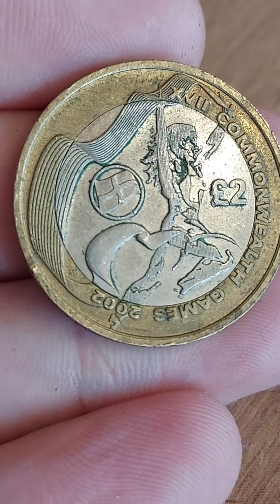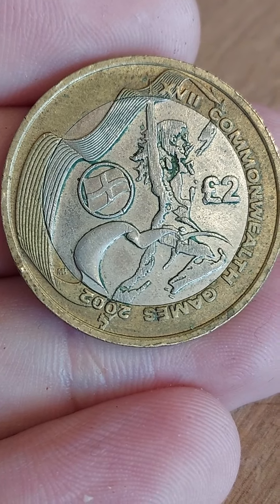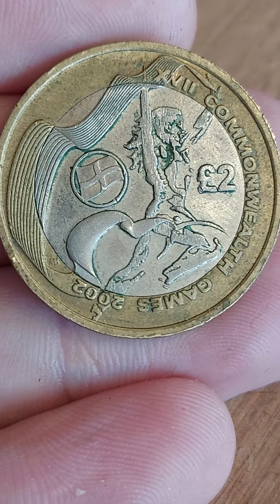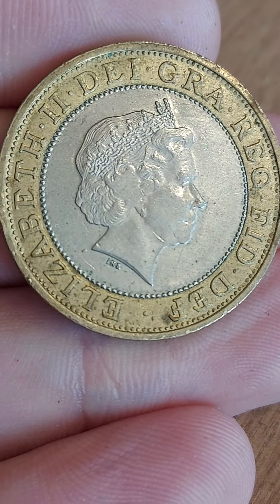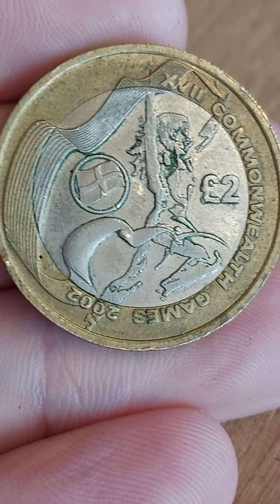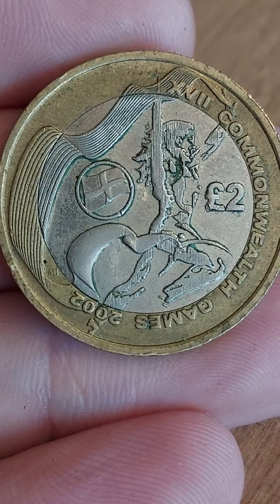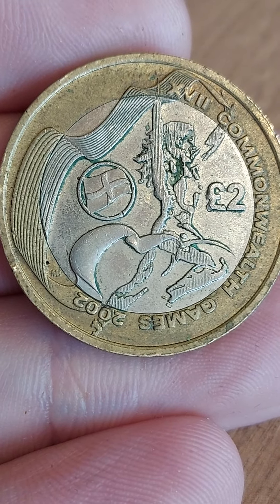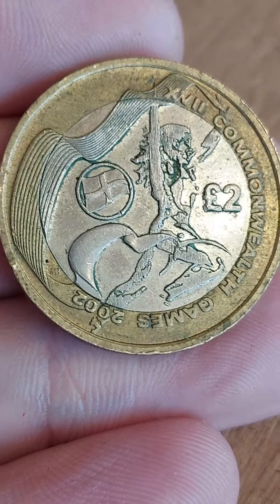Commonwealth Games England £2 Coin 2002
Commonwealth Games England £2 Coin 2002 rare coins worth money. United Kingdom 2002 two pounds coin.